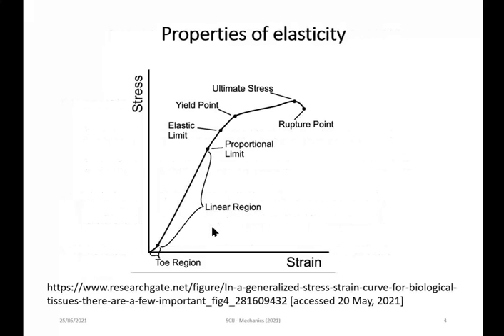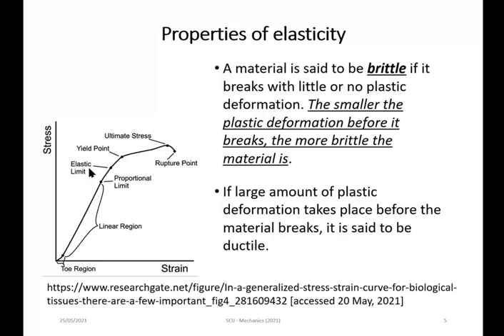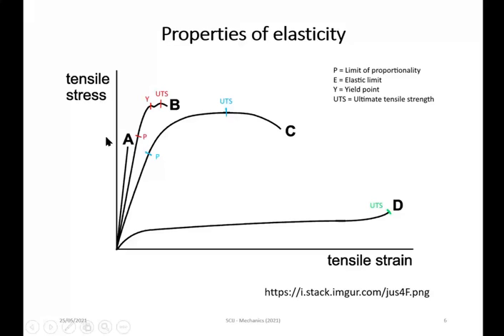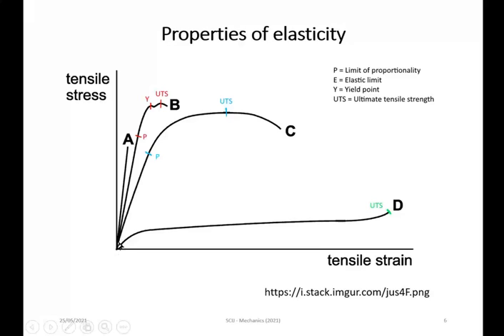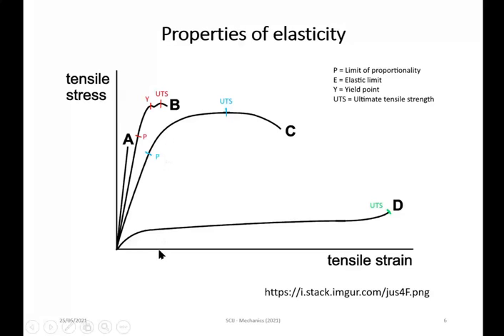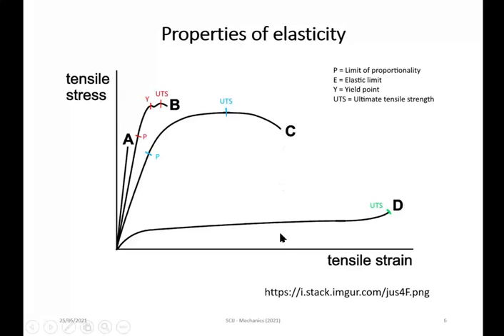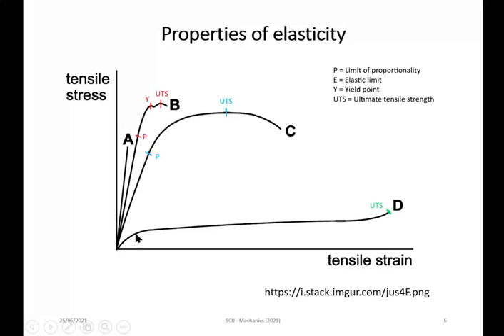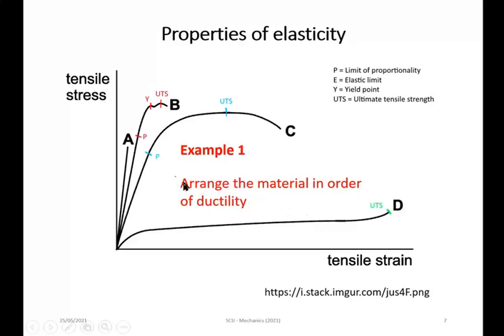1.3 Properties of elasticity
Video lectures on electricity and magnetism